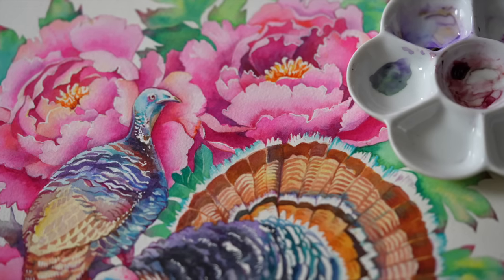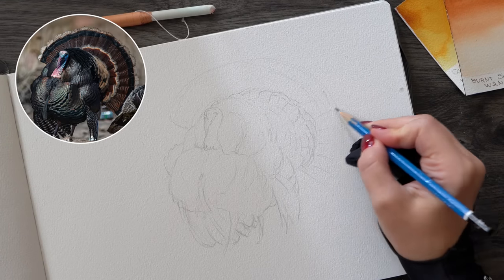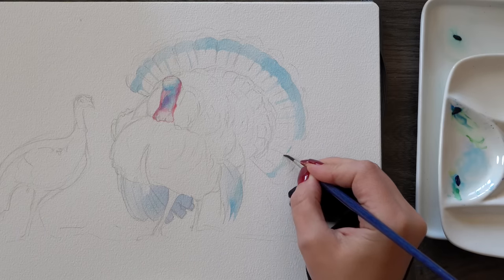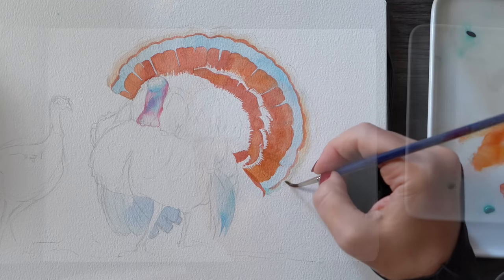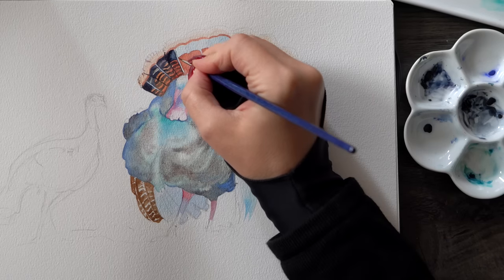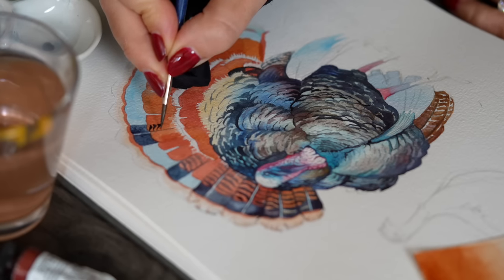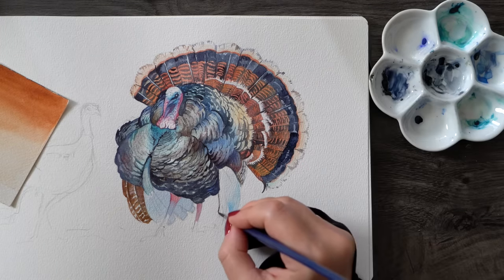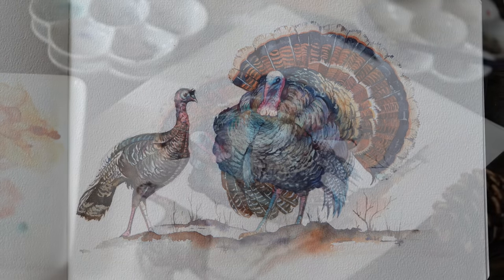The Most Important Watercolor Skill You Need to Master👌🍂🦃 Thanksgiving Special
I created this miniature turkey to demonstrate the most essential watercolor skill you need to master in order to progress. I am talking about the light to dark approach that includes capturing only the lightest underlying shades at first, before using fully saturated color. Enjoy!
🎨 MY WATERCOLOR SUPPLIES:
- PAPER:  Etchr cold pressed 140lbs sketchbook
- BRUSHES: Escoda Chronos in various sizes
- GLOVE: Protective Glove/Smudge guard